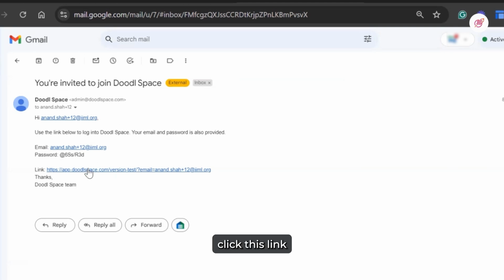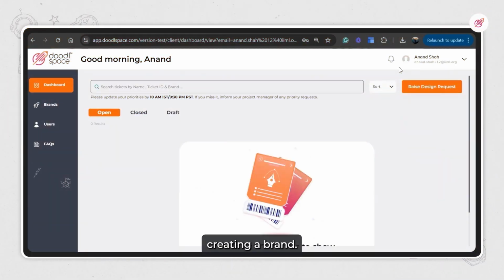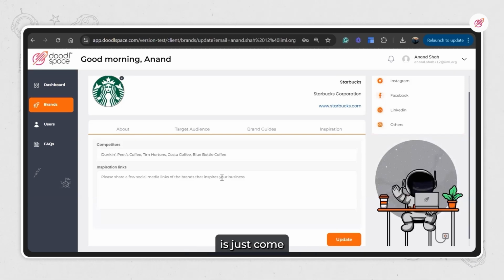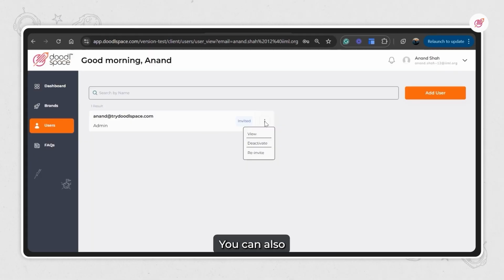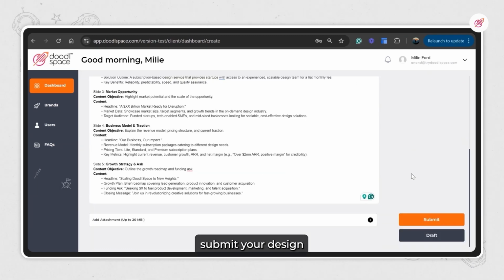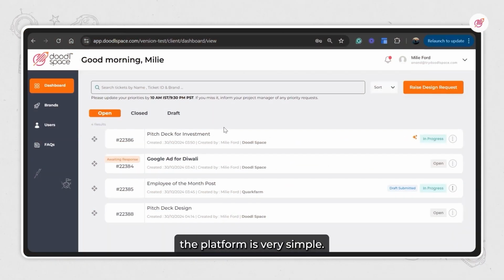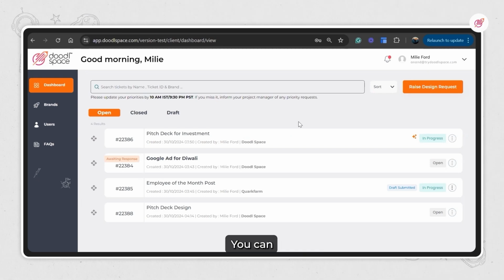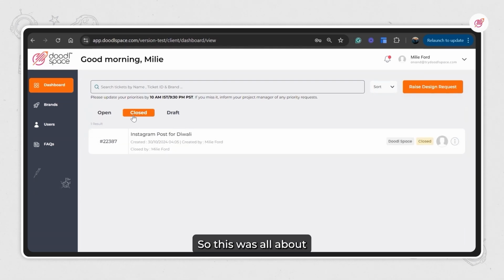Doodl Space Platform Walkthrough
Get to know all about the whole new Doodl Space 2.0 platform, where you can manage your users, brands, requests, priorities and communication with your designer, seamlessly.